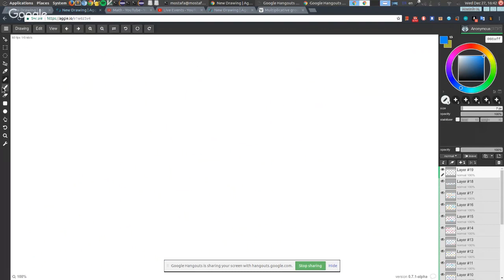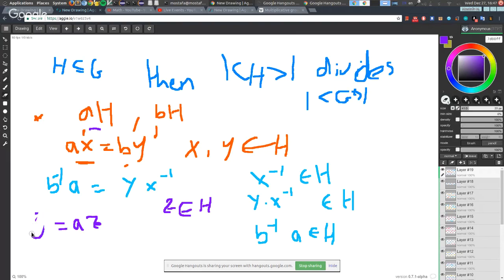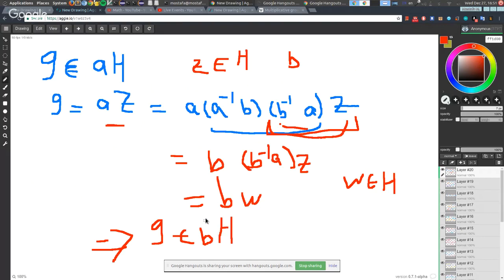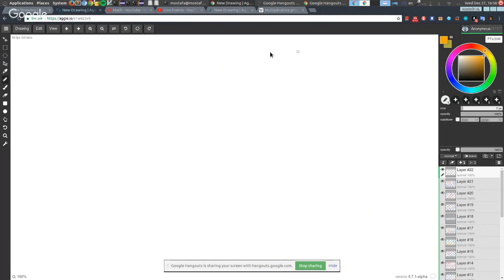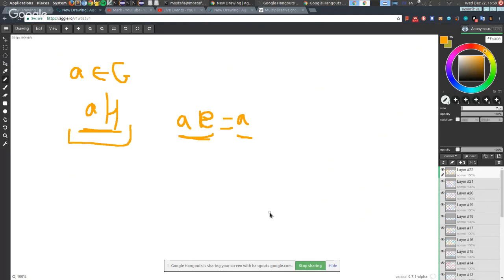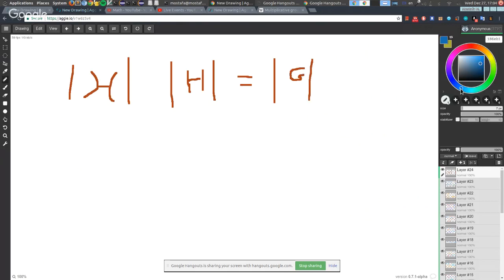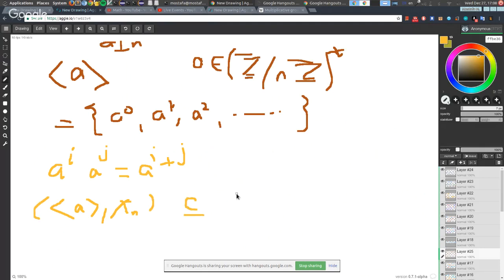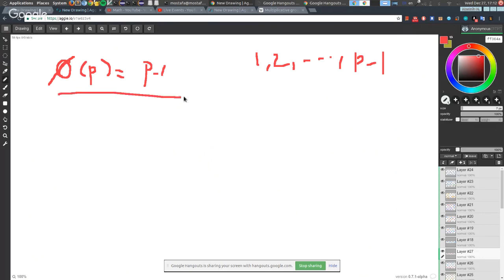Theorems: Lagrange's subgroup, Euler's and Fermat's little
0:00 reviewing co-sets
2:50 Proving co-sets are either identical or disjoint.
11:20 Defining bijections and proving all co-sets have the same size.
16:50 Proving that all elements belong to some co-sets
17:38 Proving Lagrange's theorem
25:15 Proving Euler's theorem
31:10 Proving Fermat's little theorem

Sources:
Art and Craft of Problem solving, Paul Zeitz
Introduction to Algorithms, Cormen
Concrete Mathematics, Donald Knuth